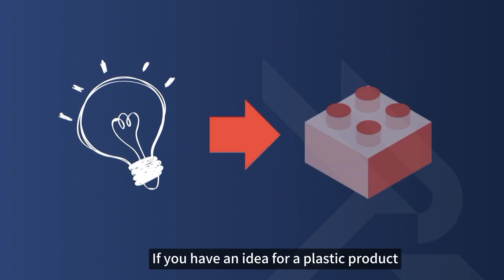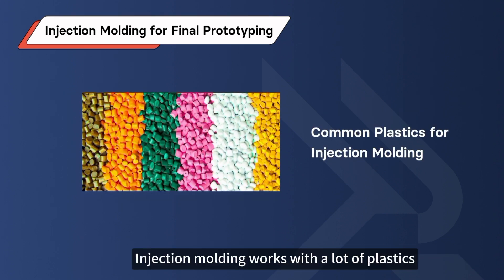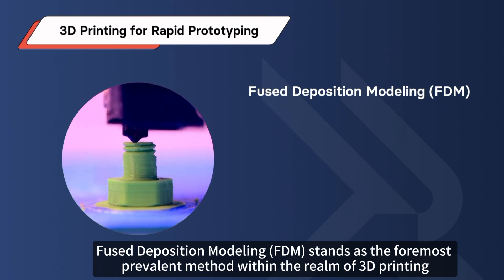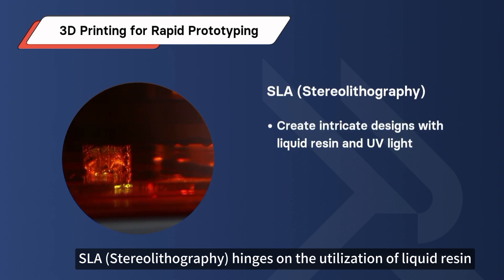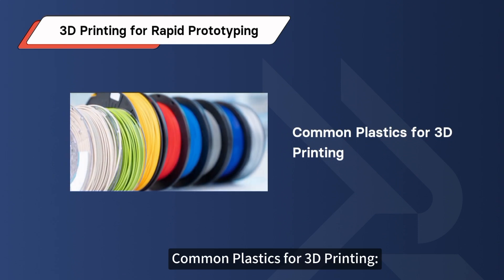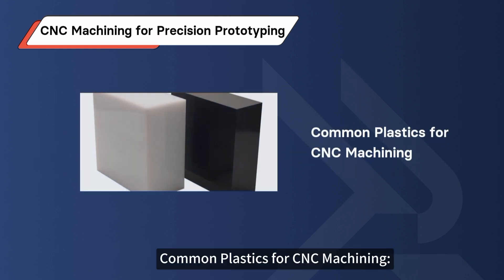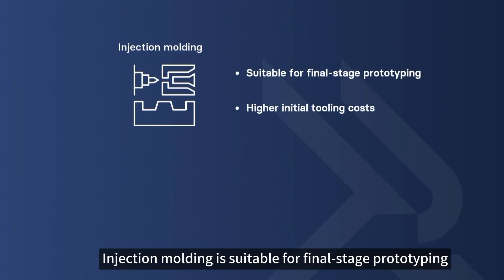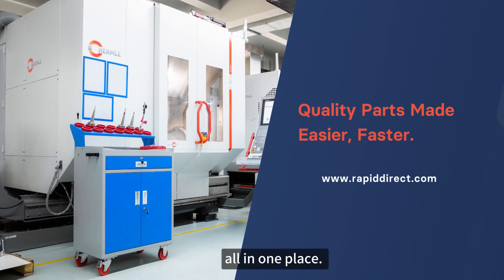Explore Rapid Prototyping Methods: Injection Molding, 3D Printing, CNC, Vacuum Casting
Welcome back to RapidDirect's channel, In this informative video, we explore the world of plastic prototyping and delve into four essential techniques that are revolutionizing the manufacturing industry. Join us as we discuss Injection Molding, 3D Printing, CNC Machining, and Vacuum Casting – each method with its unique advantages and applications.

Timestamp:
00:00-00:18 Opening
00:19- 1:14 Injection Molding  for Final Prototyping
1:15 - 3:57 3D Printing for Rapid Prototyping
3:58 -4:51 CNC Machining for Precision Prototyping
4:52 - 5:34 Vacuum Casting for Small Batch Prototyping
5:35 - 6:20 Conclusion
6:21 - 6:39 Ending